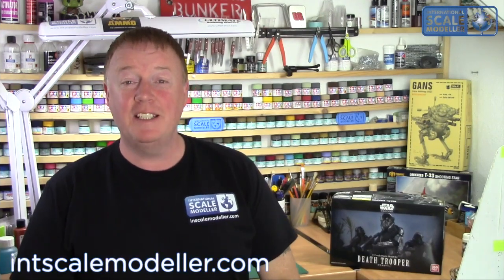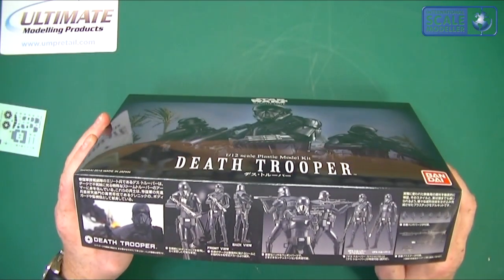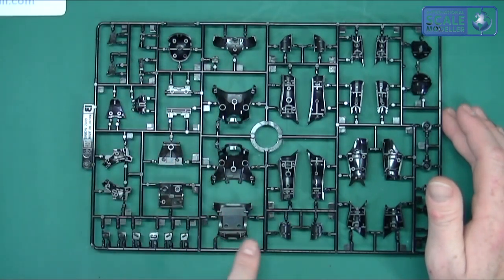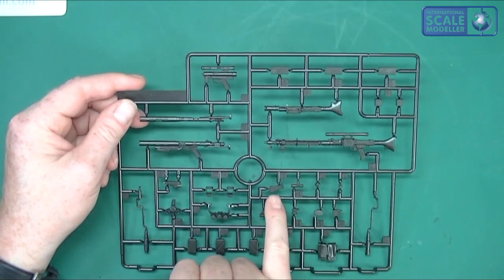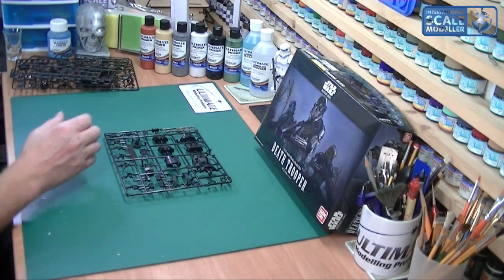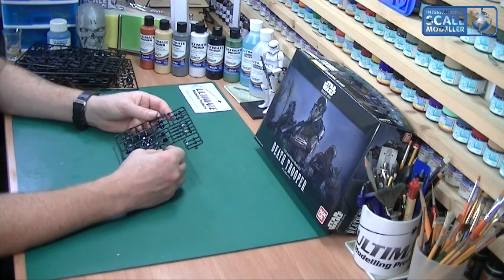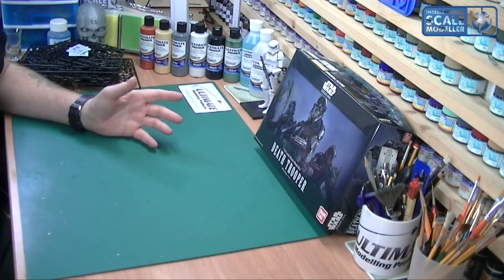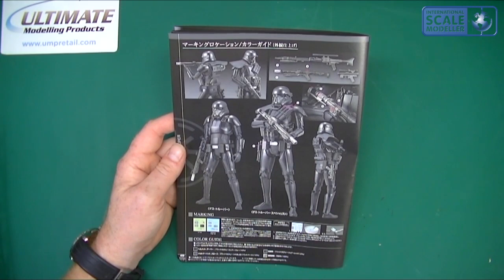Bandai 1/12 Death Trooper (Rogue One) Scale Model Review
An inbox review of another great release from Bandai.